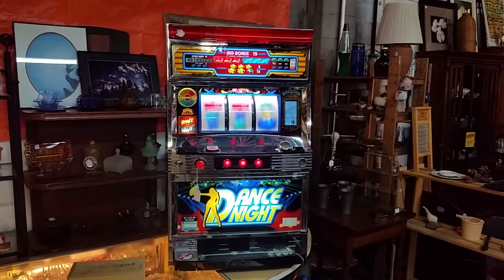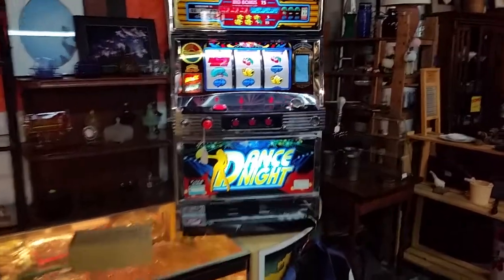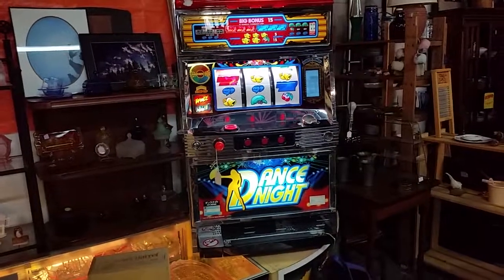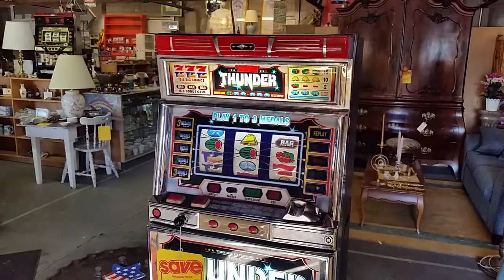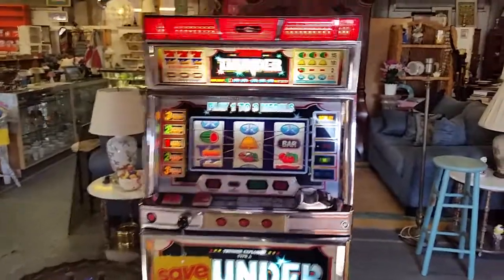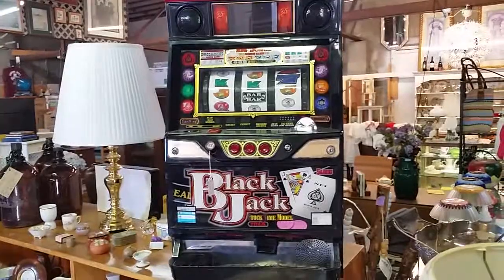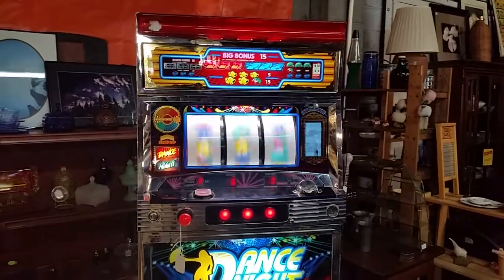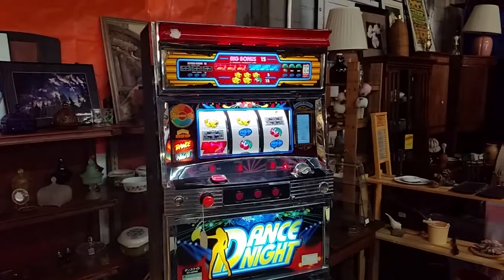Slot Machines For Sale Asheville Consignment Shop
Need Gameroom Slot Machines for your Asheville Man Cave? Amusement Las Vegas Style! Token operated! For Sale today!